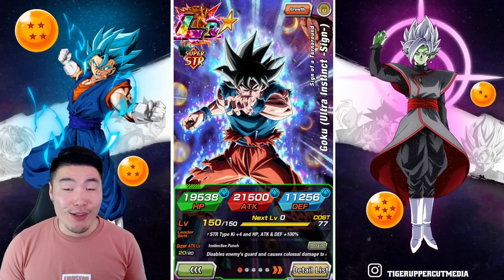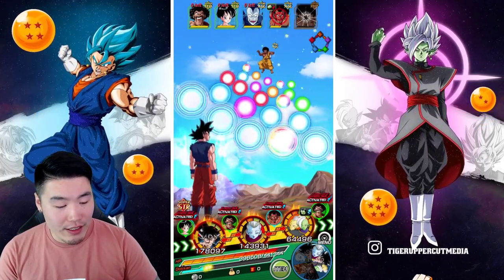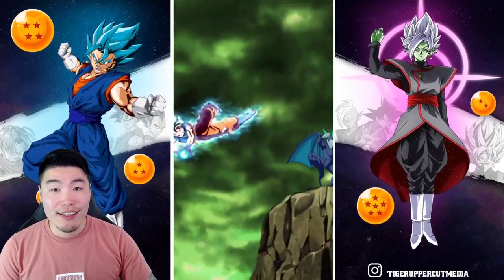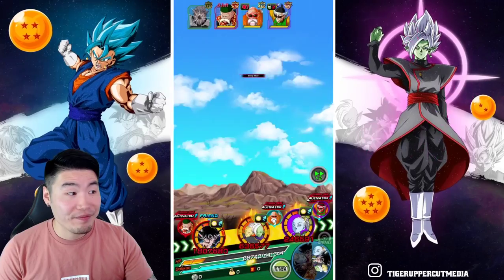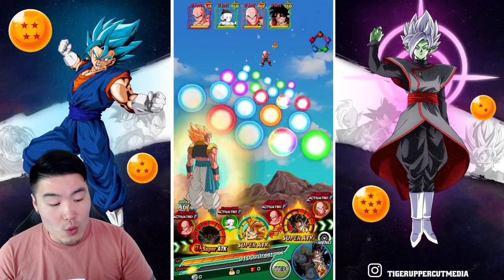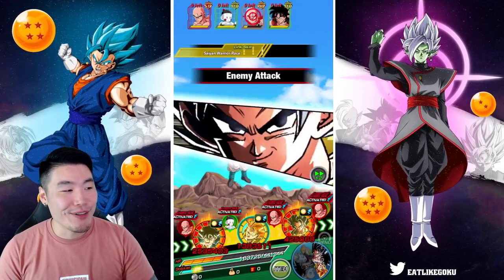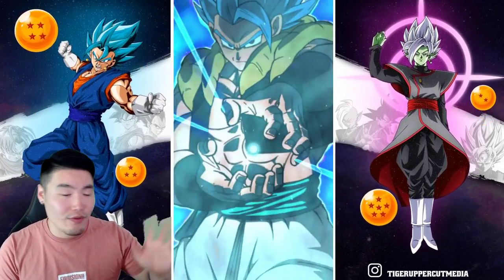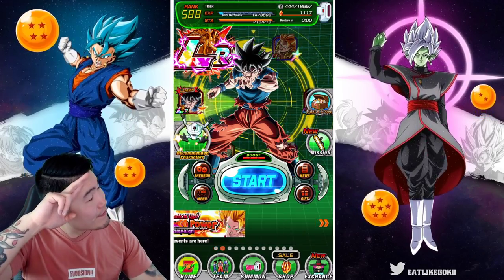REALM OF GODS... EXCEPT EVERYONE DODGES!!! THE ULTIMATE DODGE TEAM SHOWCASE! | DBZ Dokkan Battle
The homie Piccolo would be proud.